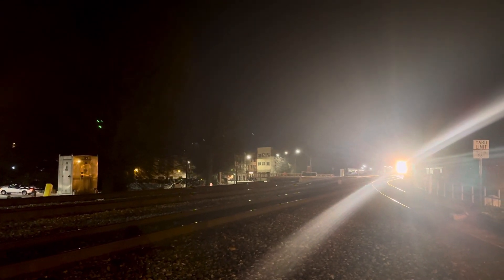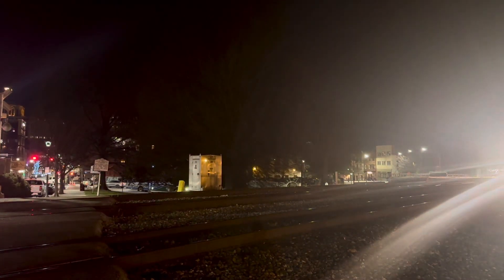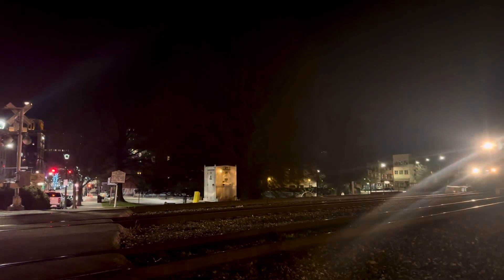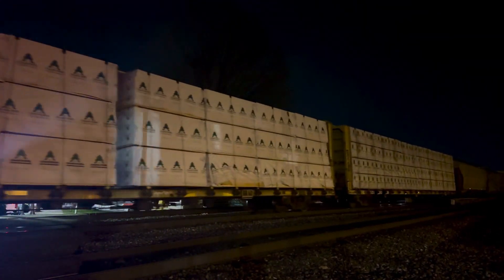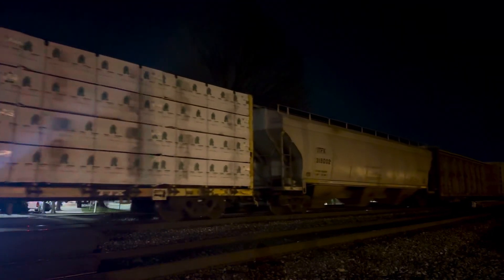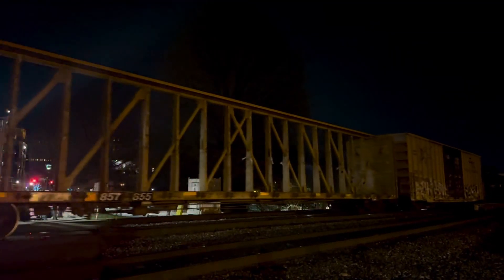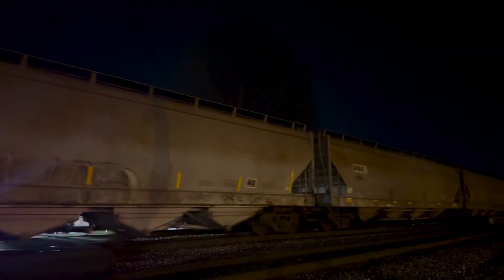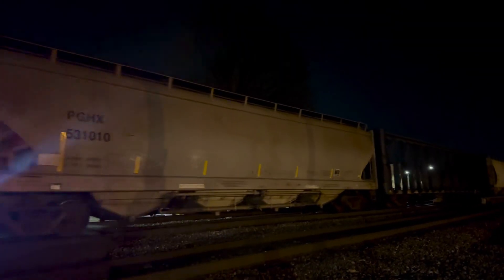Norfolk Southern Freight train 134 Greensboro NC